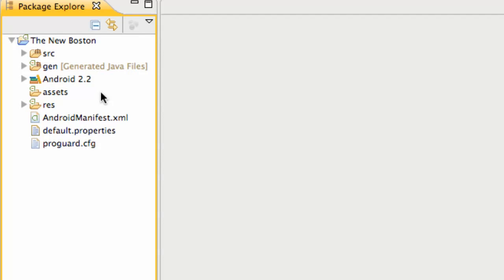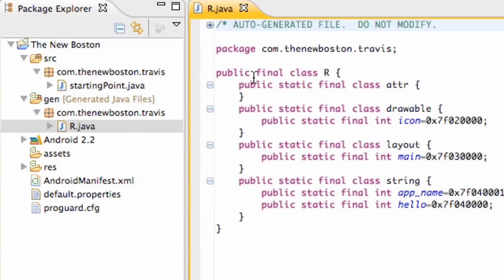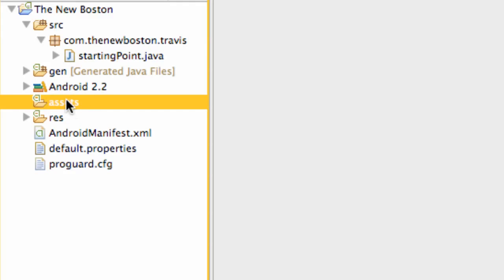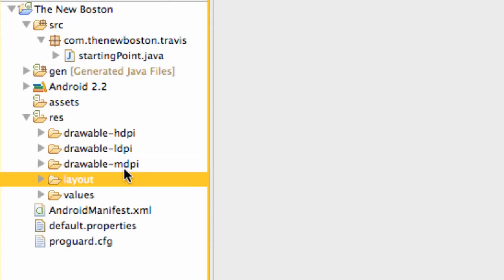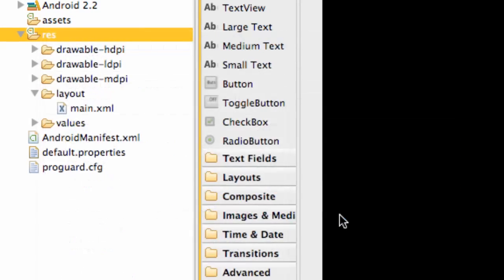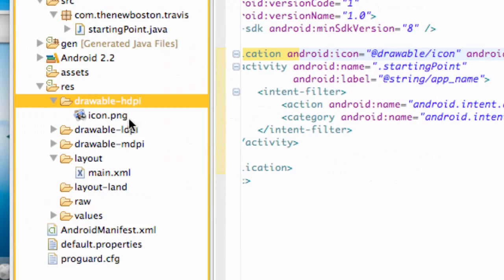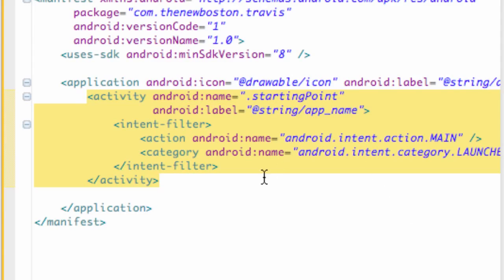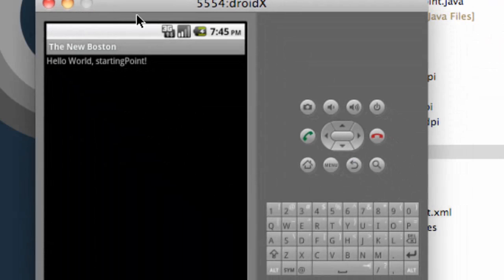Android App Development Tutorial 5 : Overview of Project and Adding Folders